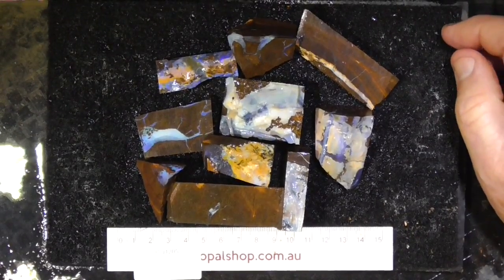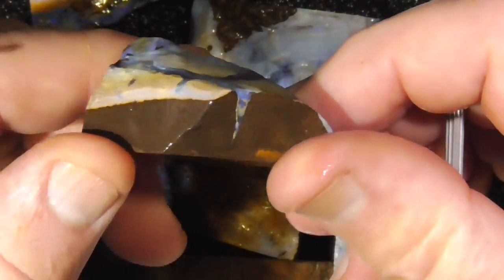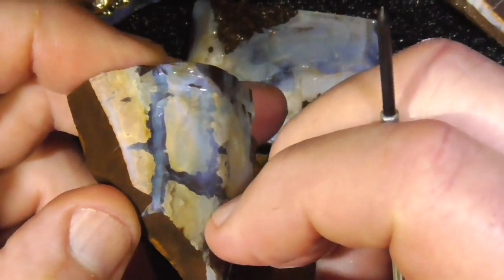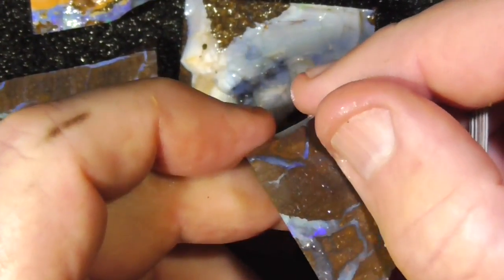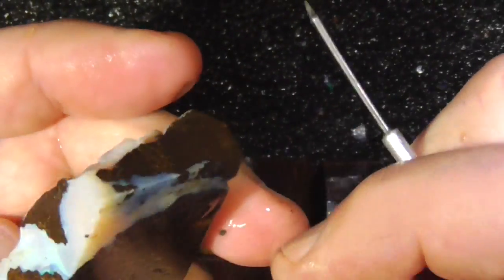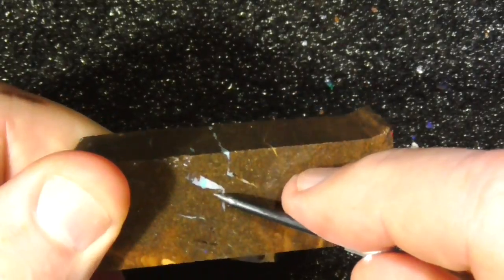Boulder Opal Rough from Queensland Australia - Ro1205